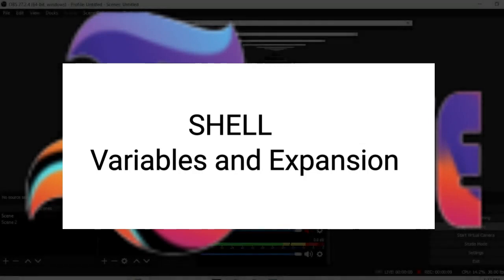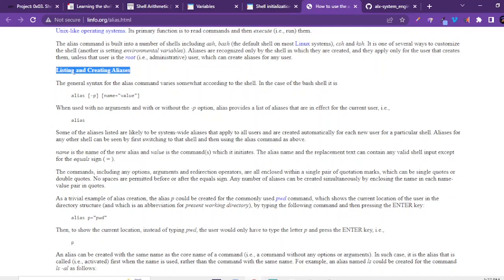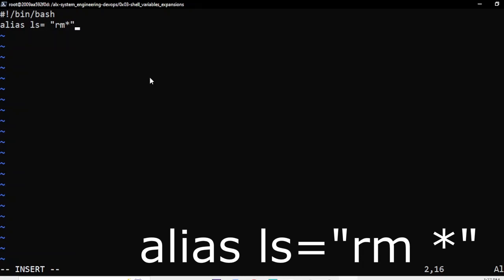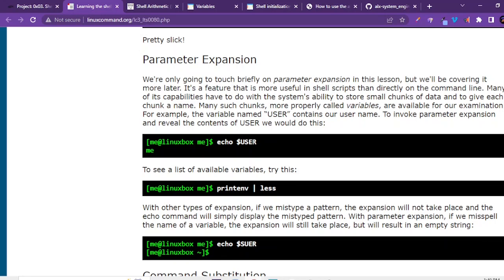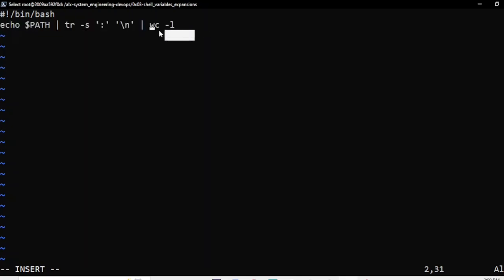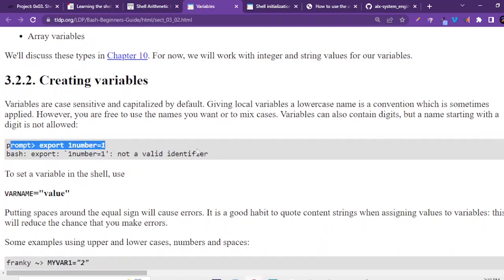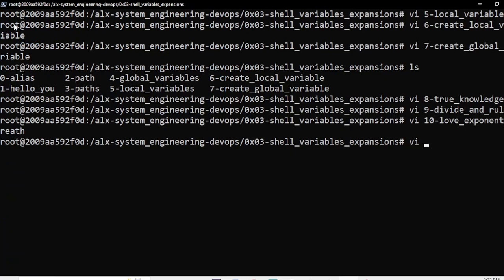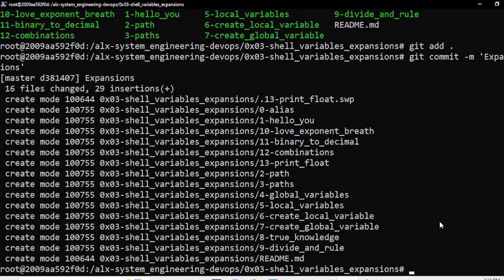Shell, variables and expansions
Shell, variables and expansions detailed explanation of, and answers to all the mandatory tasks here. Also get the secret to use the content of the resources to answer tasks questions within a short time.